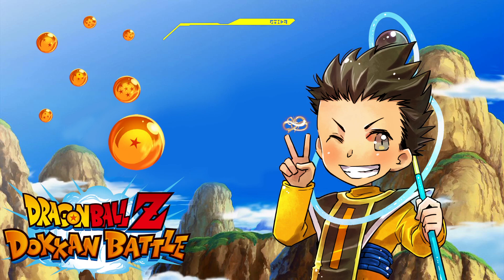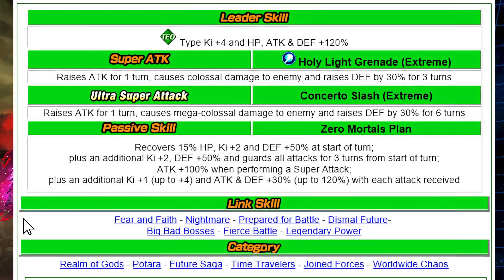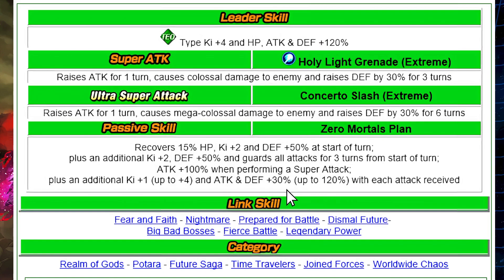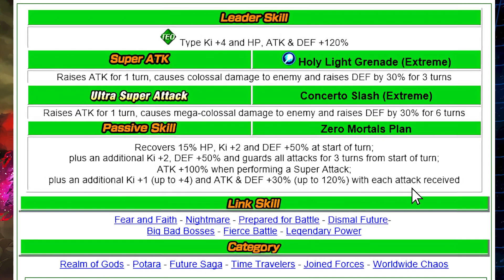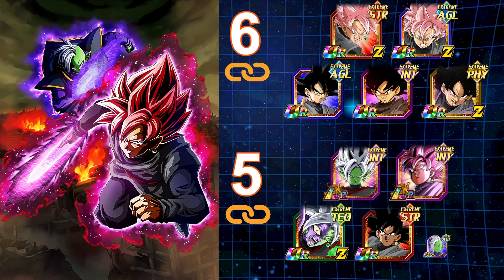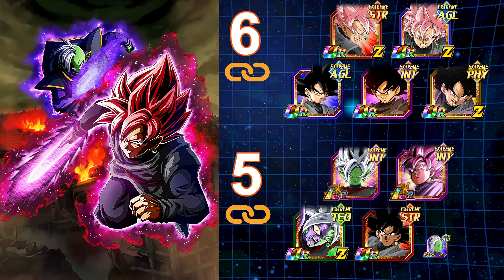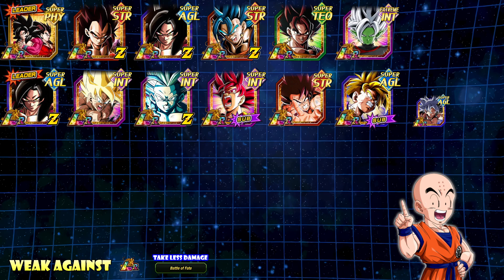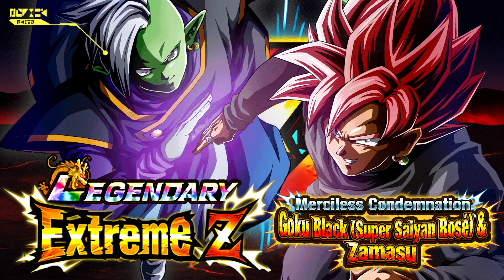EZA LR ROSEMASU Breakdown with Best Link Partner + EZB Team Builds!! | Dragon Ball Z Dokkan Battle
EZA LR ROSEMASU Breakdown with Best Link Partner + EZB Team Builds!!